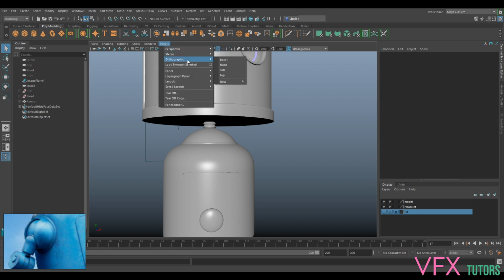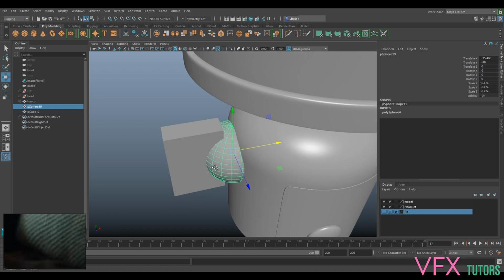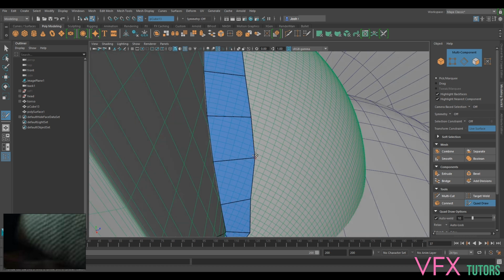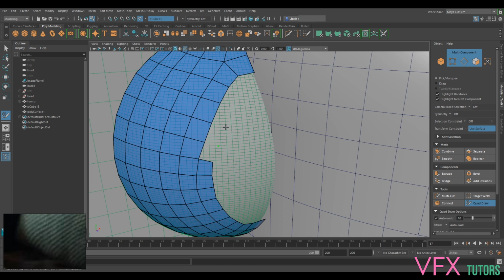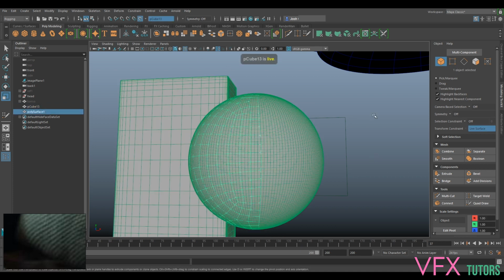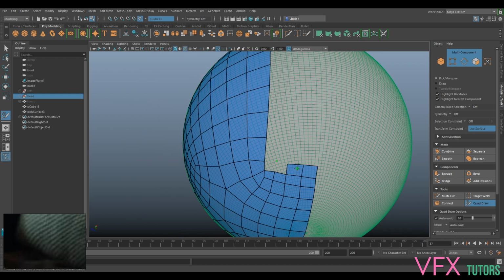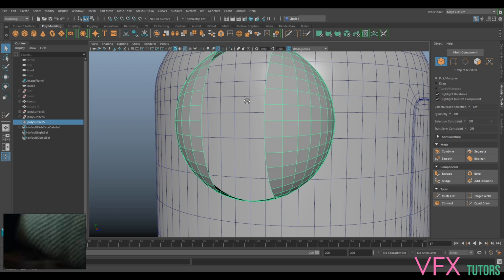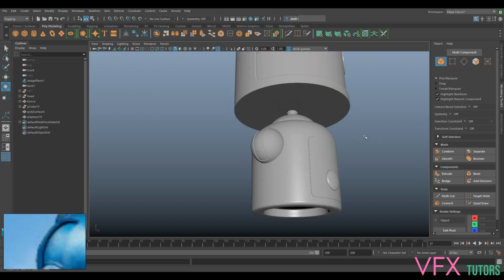3D modelling a Robot - 3D Modelling The Arm - Part 10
welcome to this tutorial on 3D modelling a Robot for film and tv.

In this series of tutorials I will go through my entire process of creating a production ready 3d model robot for film and tv that will look great on your 3d modeling demo reel!

I will show you skills and tips on how to 3d model this robot that may give you the upper edge to get that 3d modeling job in the vfx world, I know its hard to get jobs in 3d modelling

I hope you enjoy this course on  3d modelling and create an awesome model for your show reel!